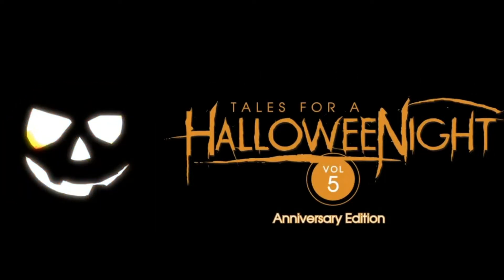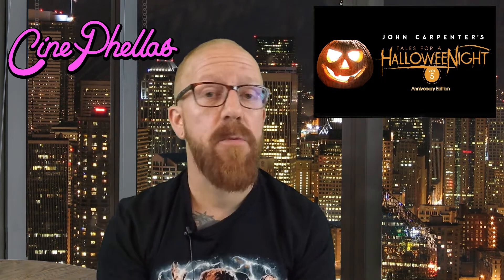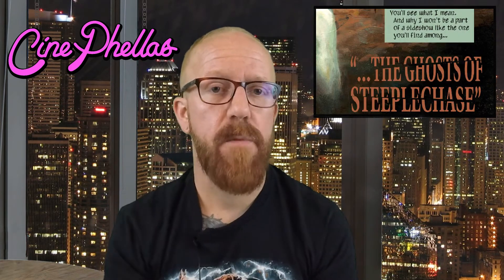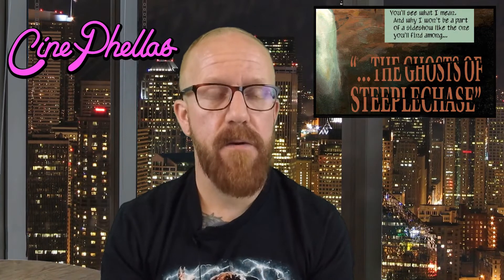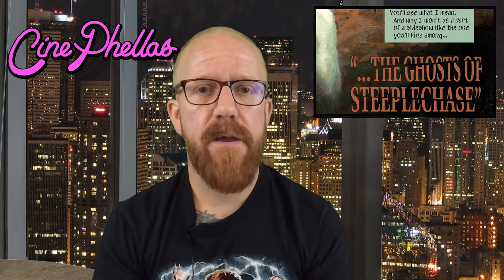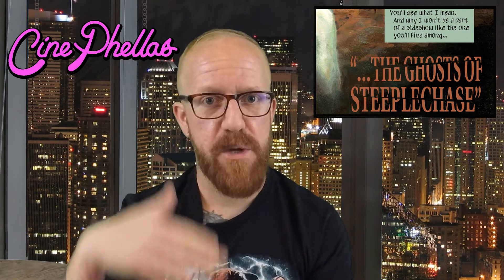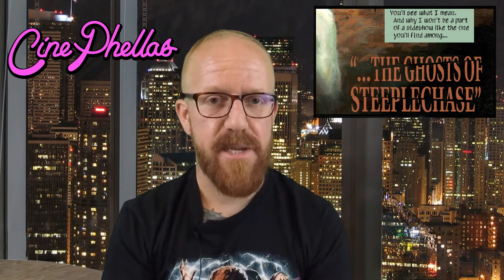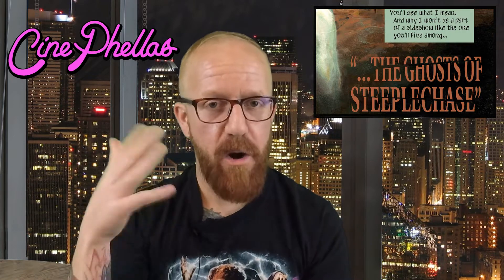John Carpenter's Tales for a Halloween Night Vol. 5 - Comic Review **31 Days of Horror**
Logan Myerz reviews the brand new 'John Carpenter's Tales for a Halloween Night Vol. 5' that brings 12 new tales of terror, tricks, and treats.

A special thanks to our friends over at Storm King Comics and Lys at Sphinx PR!